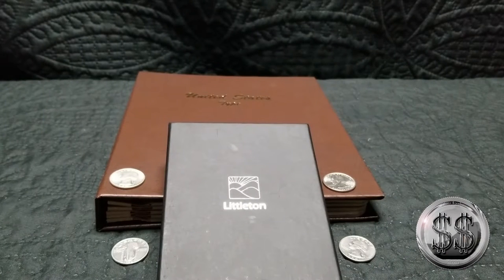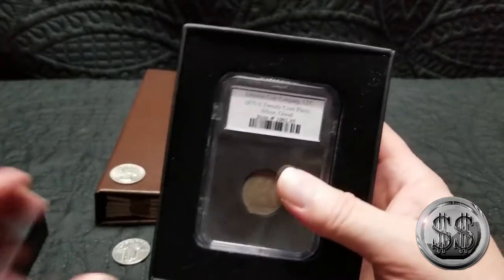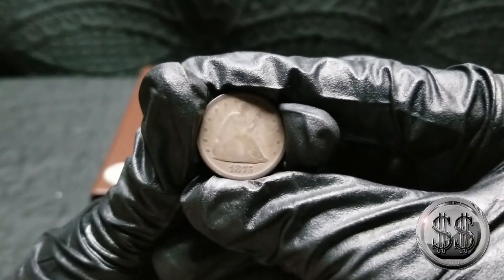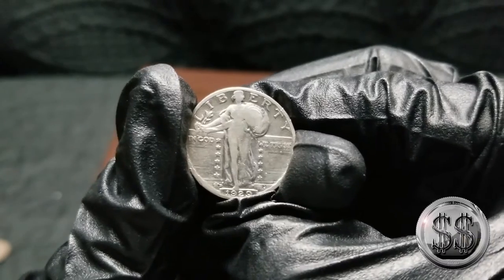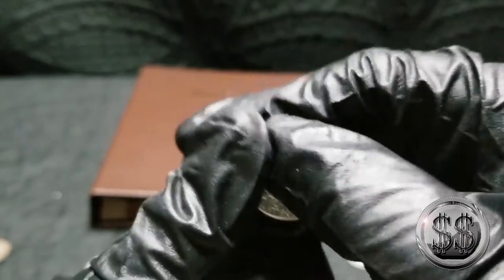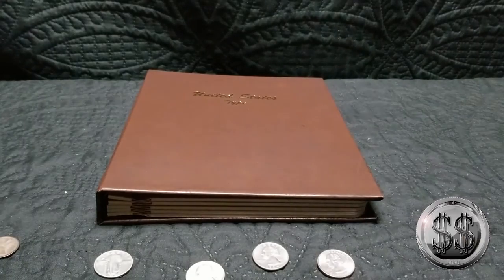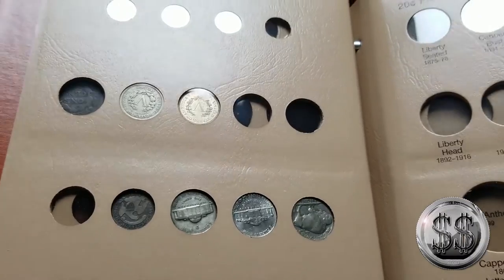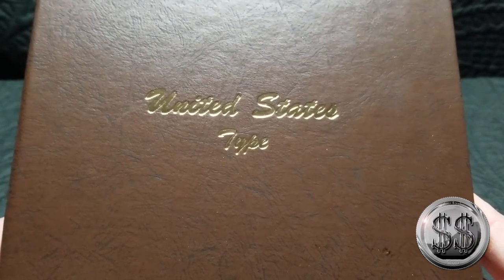Dansco 7070 Type Set Quarters & 20 Cent Piece.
The journey continues with the Dansco 7070 Type set album. This time with a 20 cent piece and quarters.